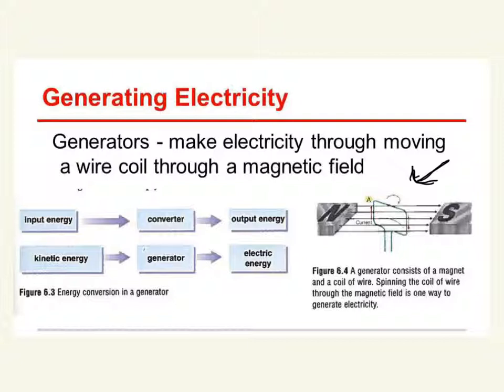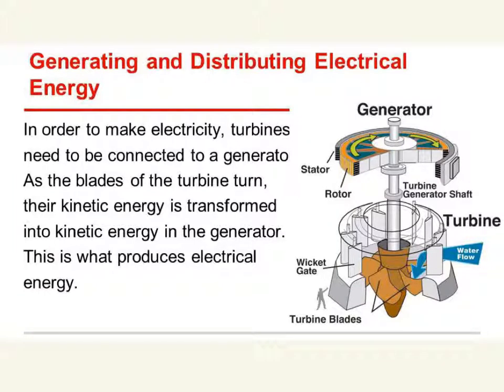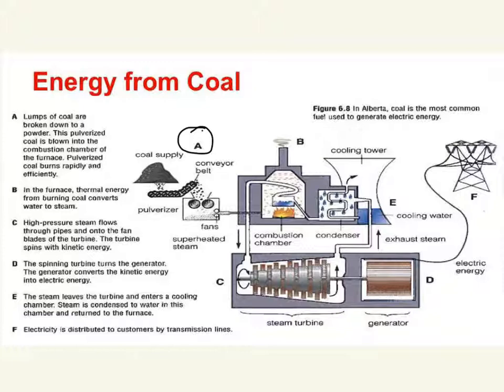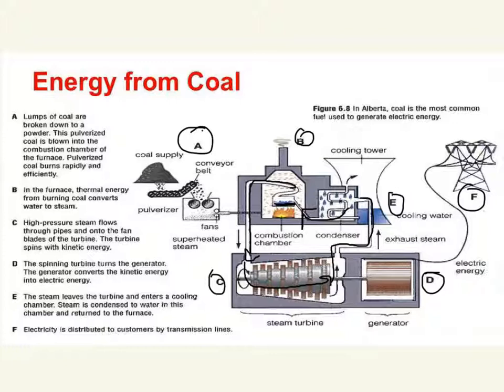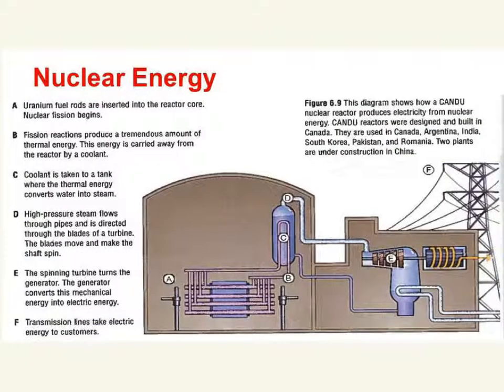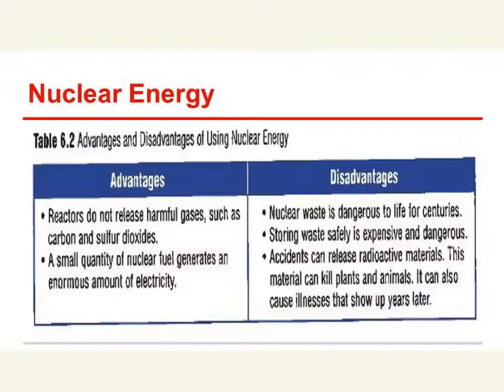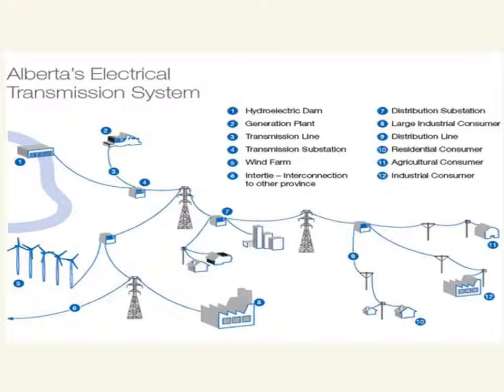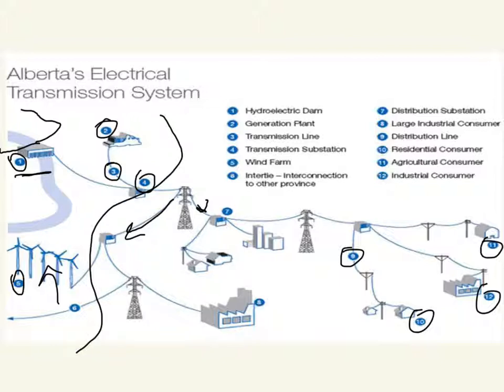Science 24 Electrical Energy